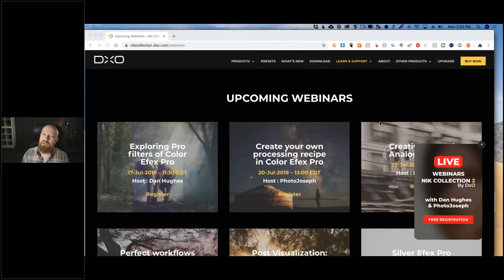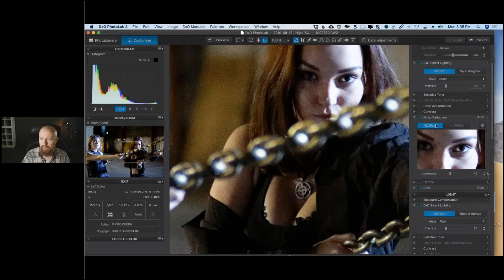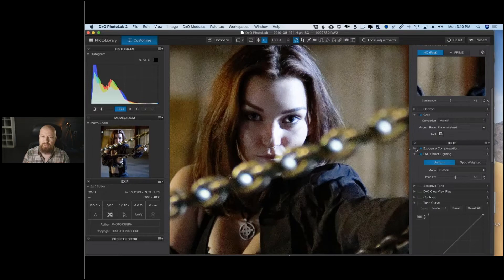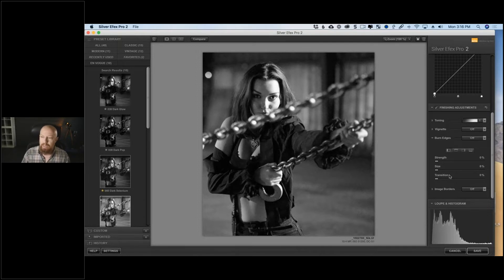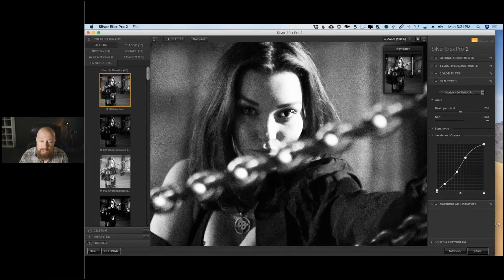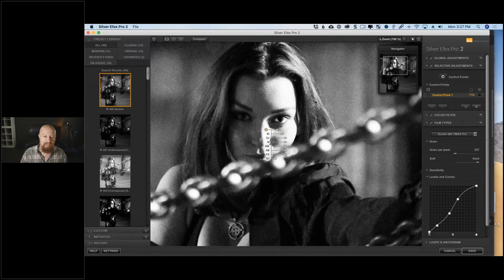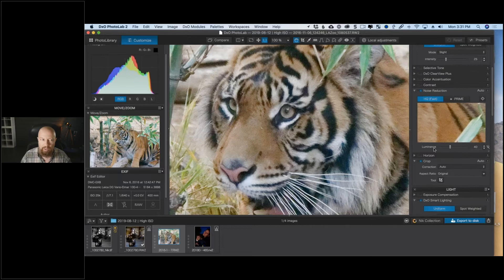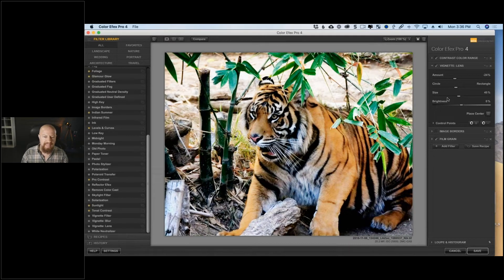DxO Webinar: Making the best of high ISO night photos with PhotoJoseph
Night photography is awesome, but sometimes there's too much noise, or weird colors, or other issues that make you think the shot isn't a keeper. We'll explore photos old and new to see what can be done to make them sing!